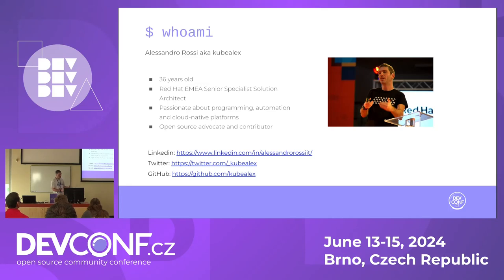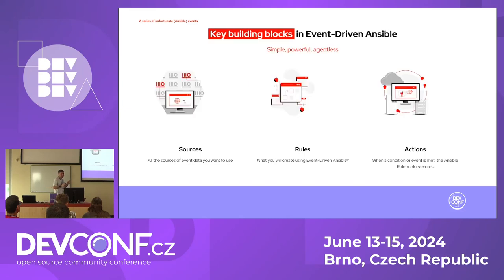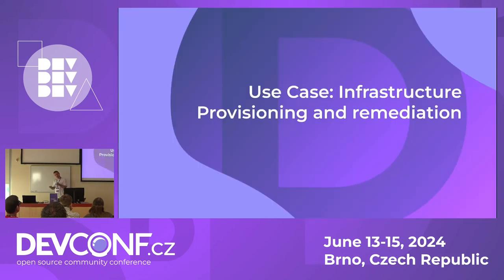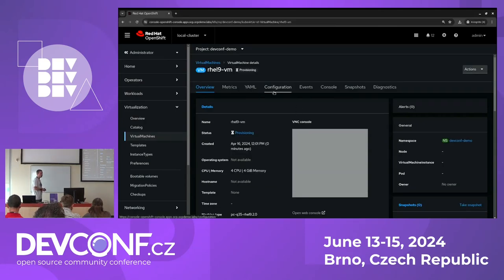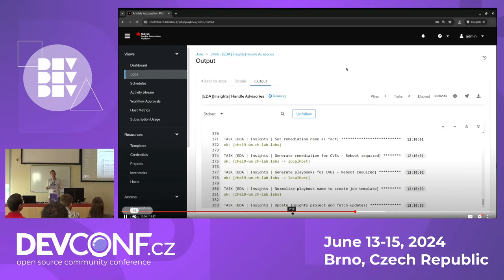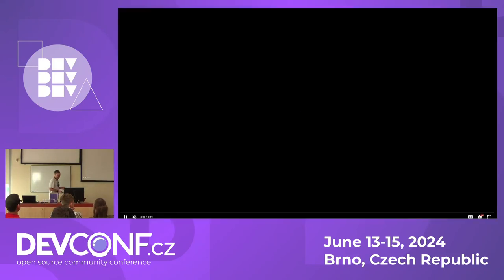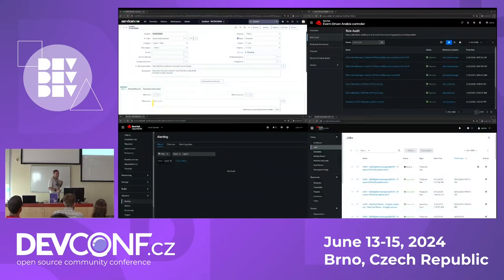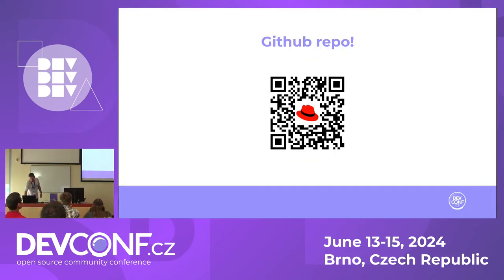A series of unfortunate (Ansible) events - DevConf.CZ 2024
Speaker(s): Alessandro Rossi

Driving automation with events can be crucial to reduce time to action and react to issues and anomalies in an efficient way. Vendors from all industries are providing their own connectors and plugins to start integrating events from products and platforms to integrate with Event-driven Ansible.
During this session you will learn more about Event-driven automation and you will see it in action in 3 different use cases to see how it is possible to integrate the Event-driven capabilities of Red Hat Ansible Automation Platform with monitoring systems, ITSM services and hypervisors to:

- Provision a VM on Openshift Virtualization
- Proactively patch it with Red Hat Insights integration
- Configure monitoring with Dynatrace
- React to anomalies with automatic ITSM incident creation and resolution leveraging Alertmanager integration